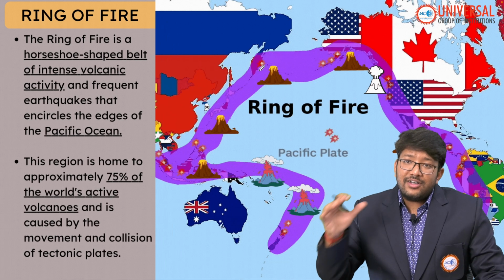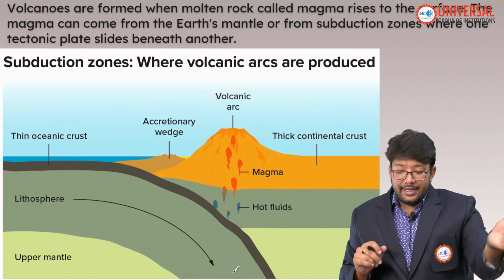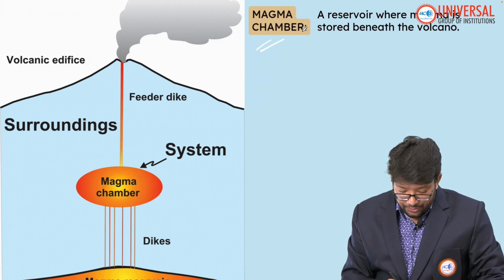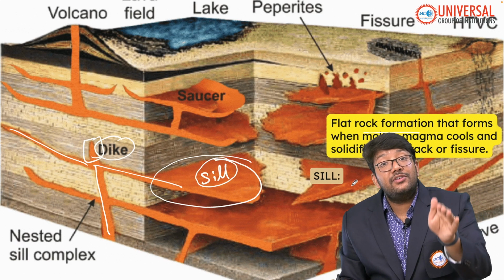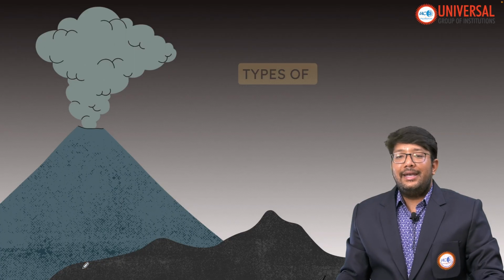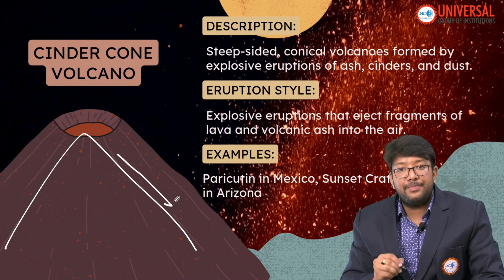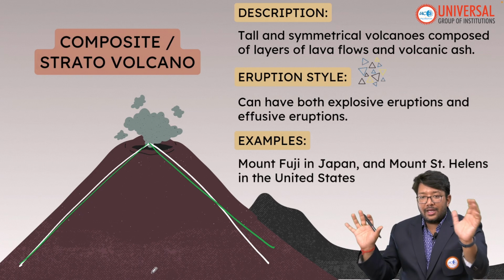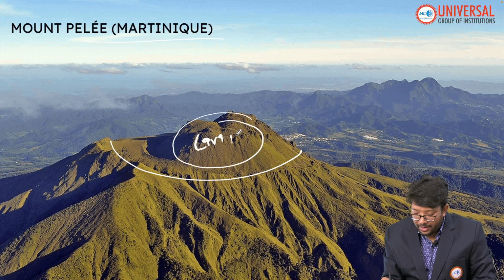Volcanoes Formation | Types of Volcanoes | Geomorphology | UPSC Geography | KAS Mains 2025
🌋 Volcanoes - Geomorphology Simplified for UPSC & KAS Mains 2025!

In this comprehensive session, we explore: 🔹 How volcanoes are formed
🔹 Different types of volcanoes (Active, Dormant, Extinct)
🔹 Major volcanic landforms
🔹 Global distribution of volcanoes
🔹 Their relevance in Indian geography and UPSC Mains answers

Whether you're preparing for UPSC CSE, KPSC, or other competitive exams, this video gives you conceptual clarity + crisp notes you can revise quickly!

🖊️ Watch till the end for answer writing tips and map-based learning!

• Universal School of Administration
• Universal Pre-University College
• Universal School of Law
• Universal Green School, Bangalore

Programs in Civil Services, Law, Arts, Science & more.
Start your journey towards excellence today!